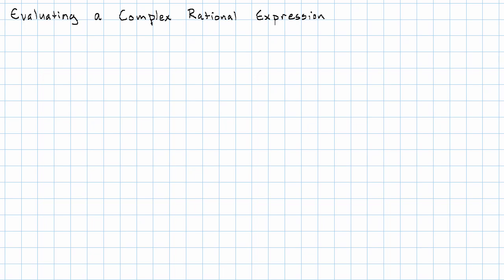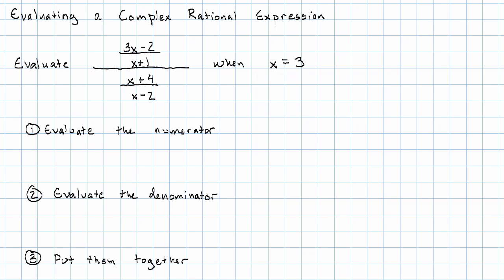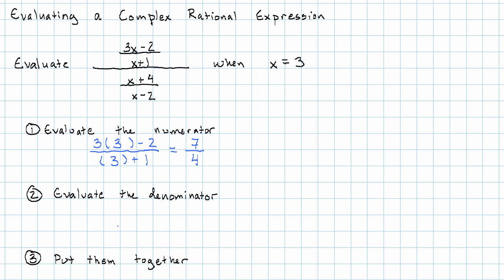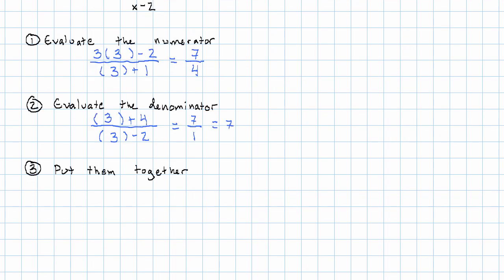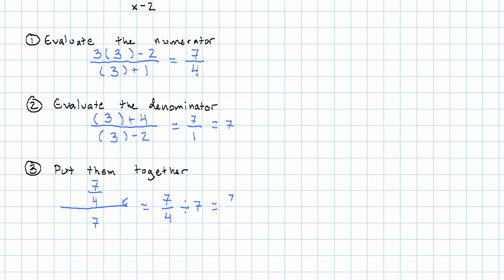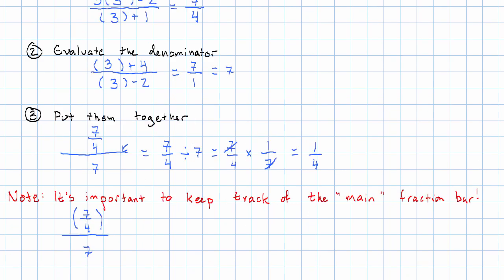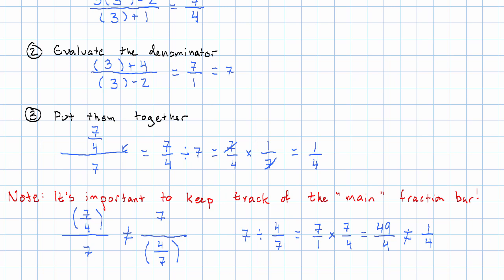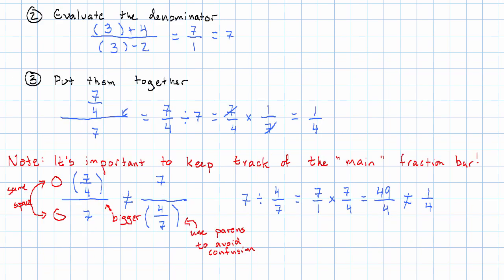3.7.2 - Evaluating a Complex Rational Expression